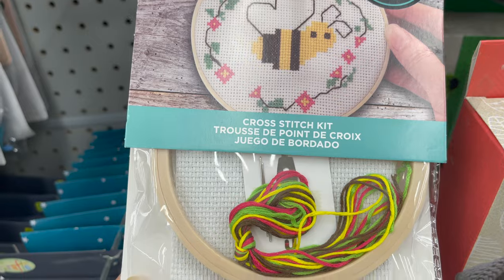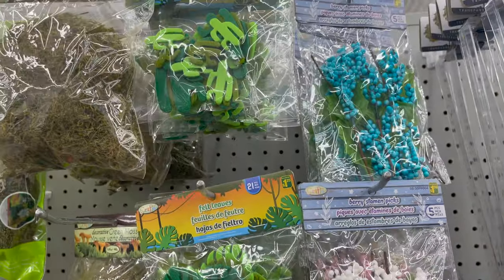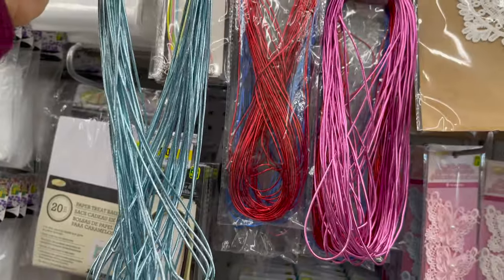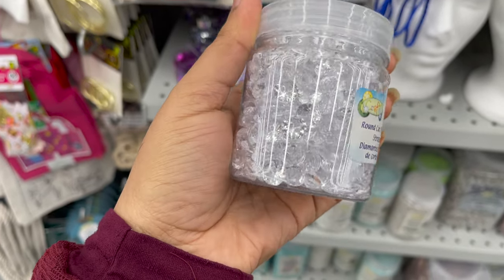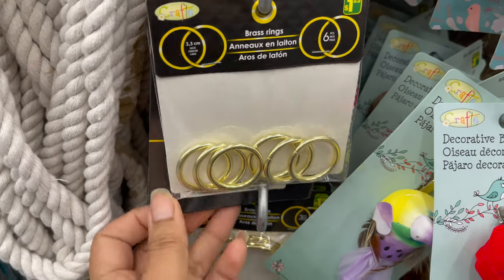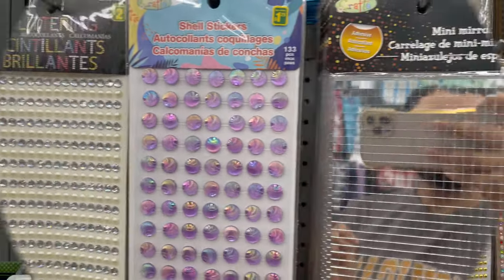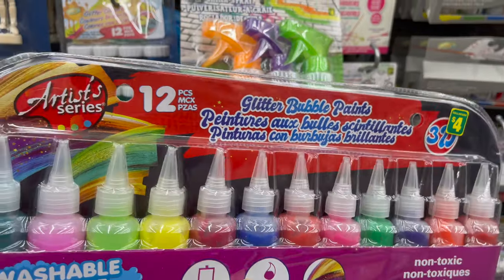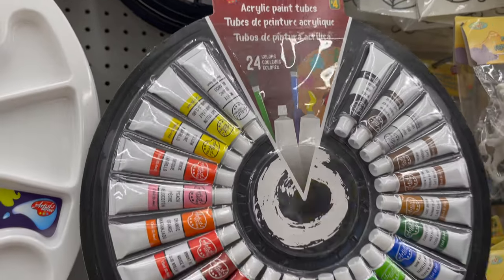NEW DOLLARAMA CANADA DOLLAR STORE FINDS | DIY ART CRAFTS ITEMS SHOPPING HAUL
Dollarama Canada dollar store art crafts supplies items. Dollarama dollar store DIY art craft items and crafts kits. Dollarama Canada crafts best finds. Dollarama canada shopping haul and walkthrough new items in Dollarama. Crafts supplies and tools, wooden crafts items in dollar store. Crochet kits for beginners. sequins and beads kits. Canavas painting supplies tools art crafts in Dollar store Canada.